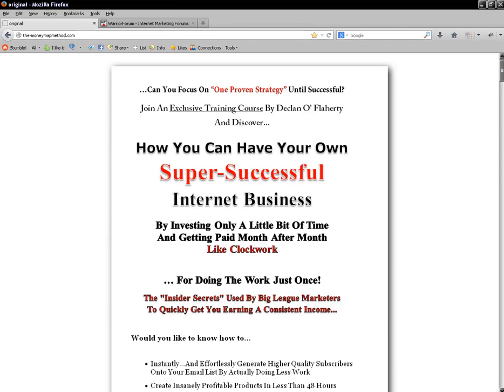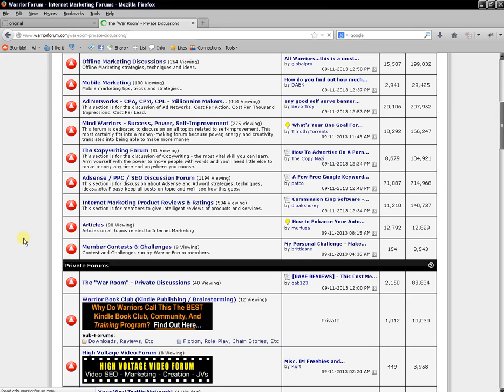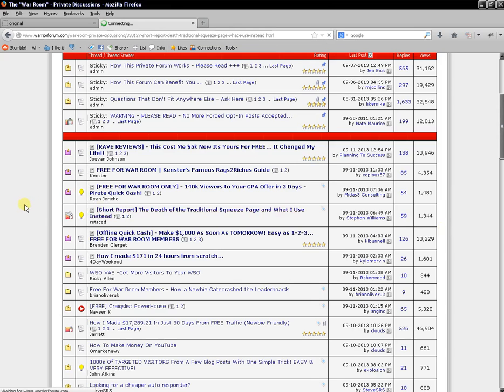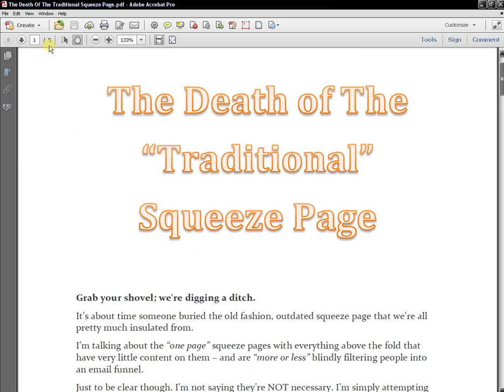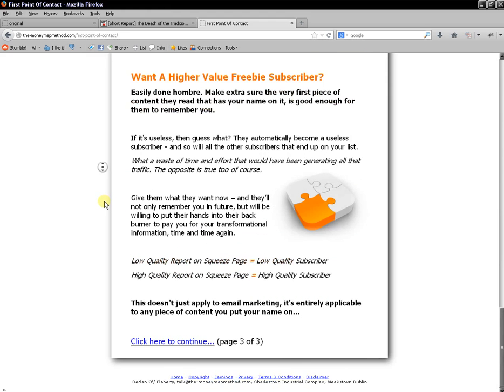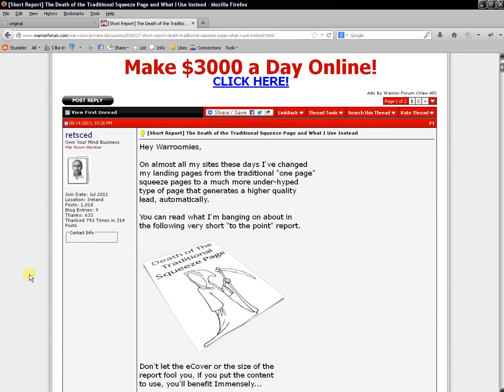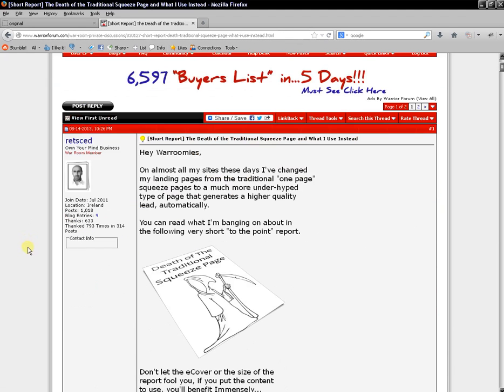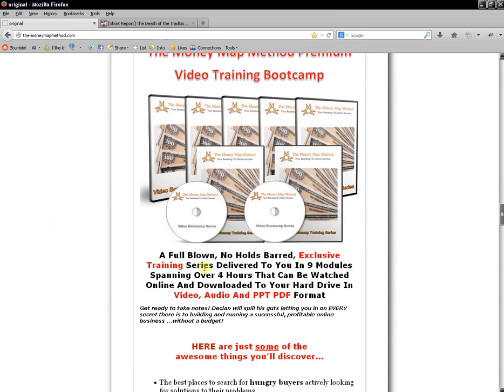How To Get Thousands Of Visitors Reading Your Content From The Warrior Forum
In this short video I am going to show you How To Get Thousands Of Visitors Reading Your Content From The Warrior Forum. This is a very simple little tip that takes absolutely no work and is completely free (other than needing a warroom membership, which is a recommended investment anyway)